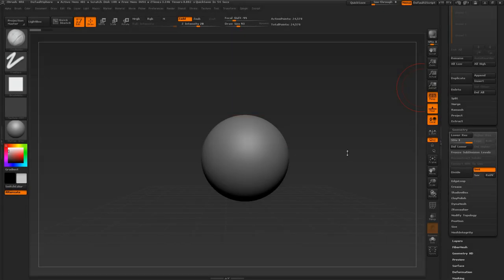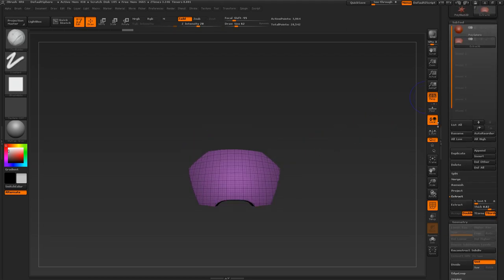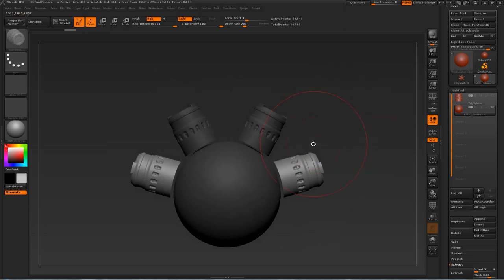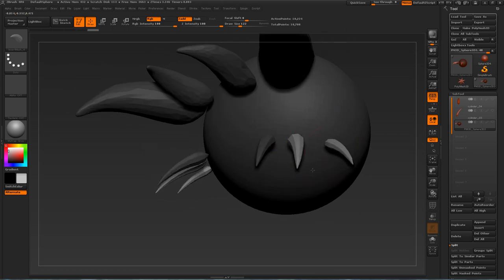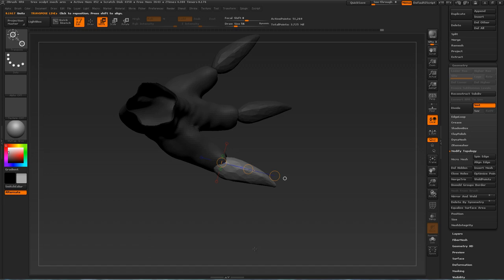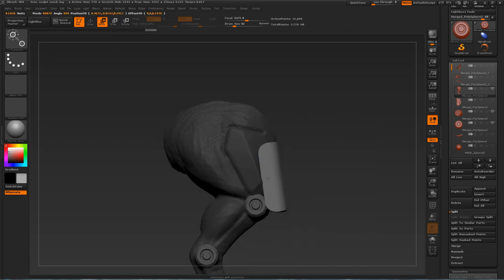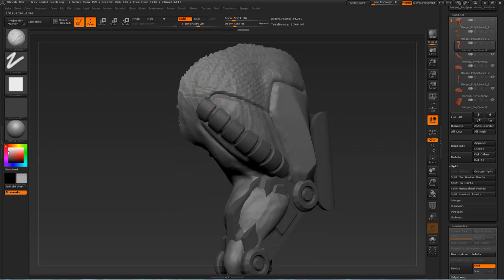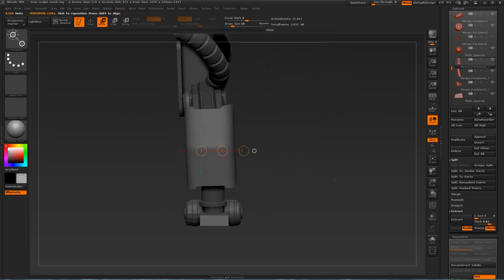#4 Zbrush Sculpting Tutorial for Beginners Series - Organic & Hard-Surface T-Rex 1080p HD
Zbrush Sculpting Tutorial for Beginners Series - Organic & Hard-Surface T-Rex 1080p HD

In this Zbrush Sculpting Tutorial for beginners you will learn how to sculpt a T-Rex Dinosaur with some mechanical parts.
This Tutorial series is aimed at beginners so it assumes that you have no or little experience in using Zbrush.

You will be covering basics at the beginning of each part of the tutorial before moving onto more advanced techniques. Repeating parts of this series is time-lapsed to save time. All the techniques that are used through the time-lapse phases are explained at the beginning of the video so you should have no problems following along.

Through the time-lapse parts, your instructor Max will commentate general tips and explain some theory behind his sculpting technique.

Edge-CGI Team
Tutorials - Inspire - News

This series was created by Max from Arrimus 3D, he has his own YouTube channel where he has many more 3D Tutorials  so if you enjoyed this series, make sure you check it out!